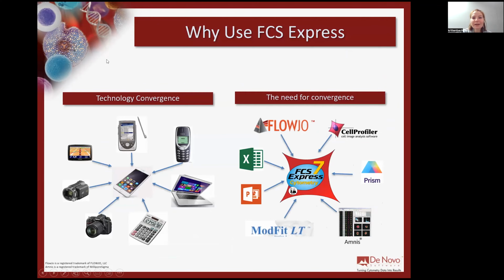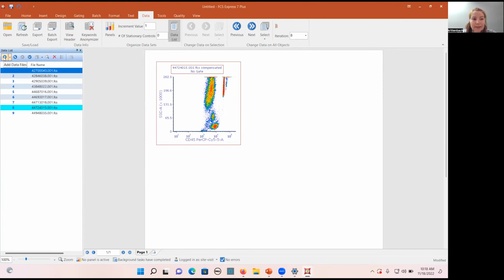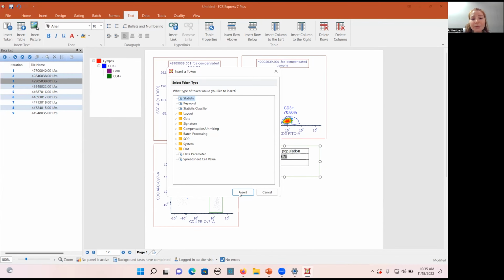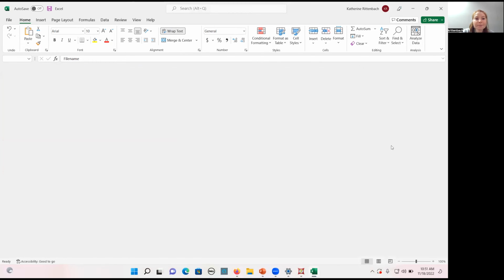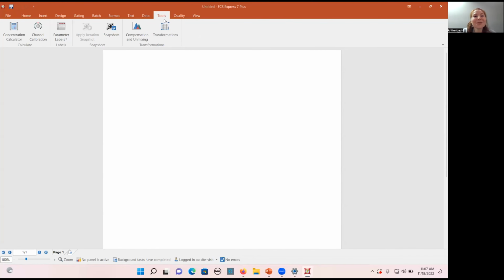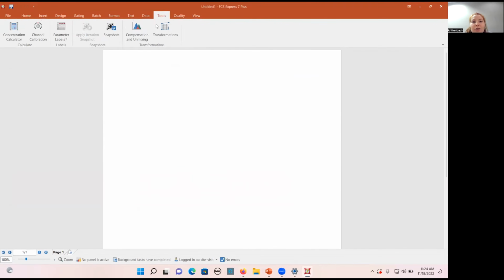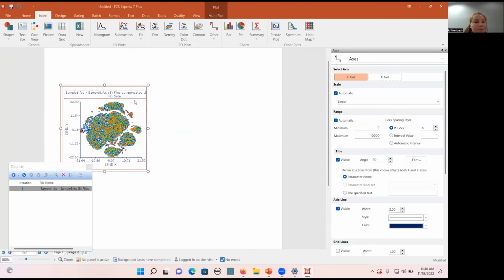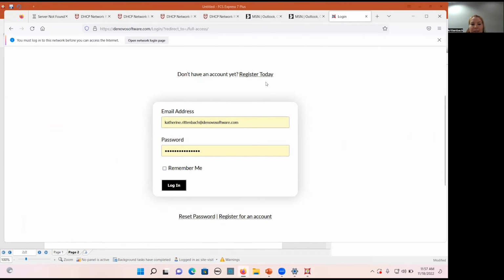FCSExpress Tutorial @ CAT Facility 11/2022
FCS Express Tutorial hosted at the CAT Facility in 11/2022.